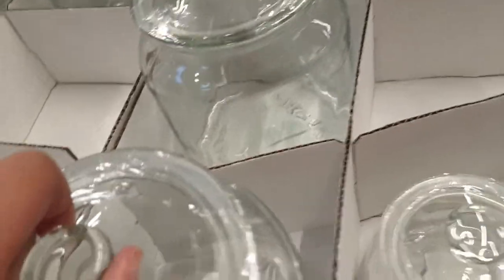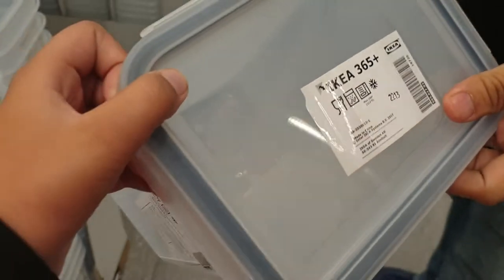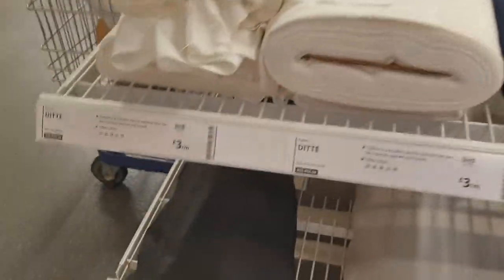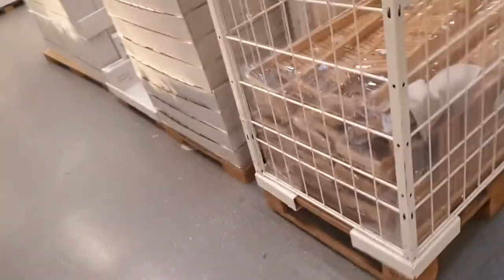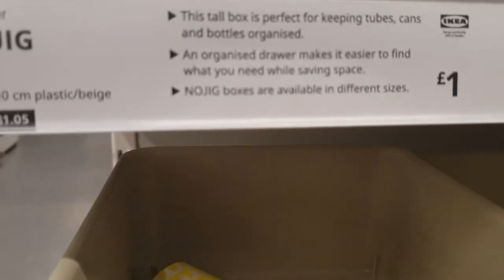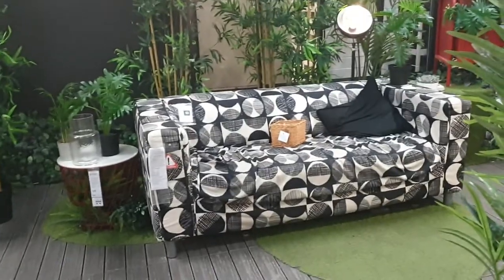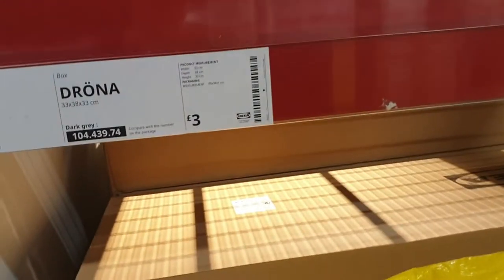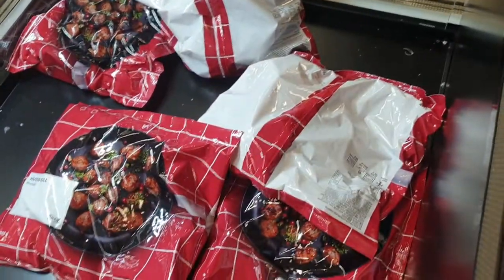Ayaan in IKEA 2